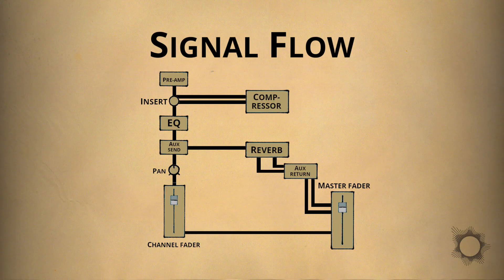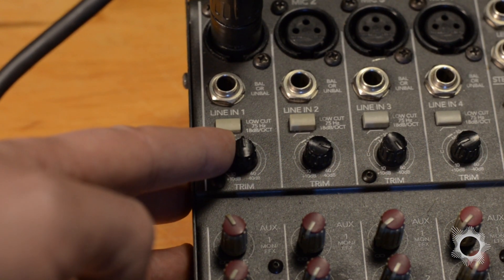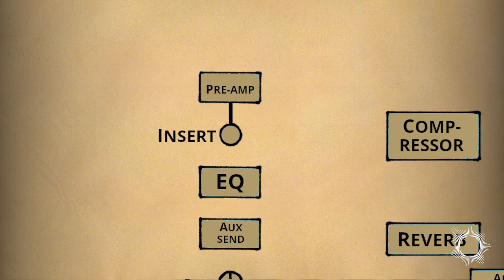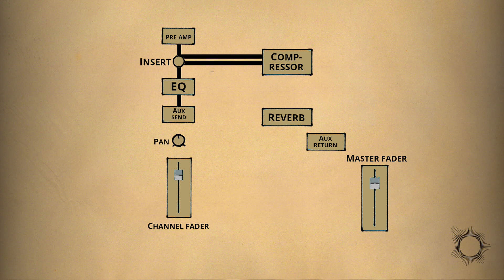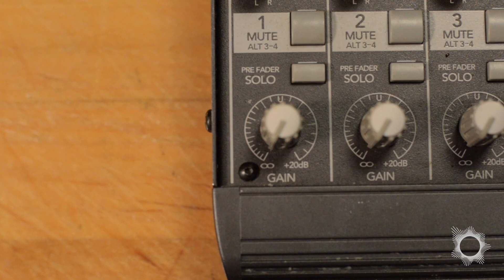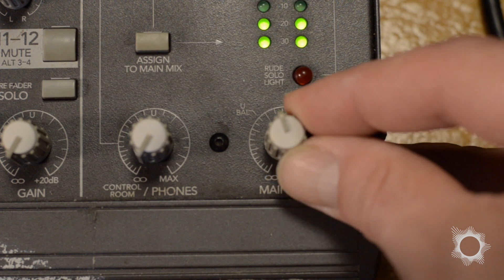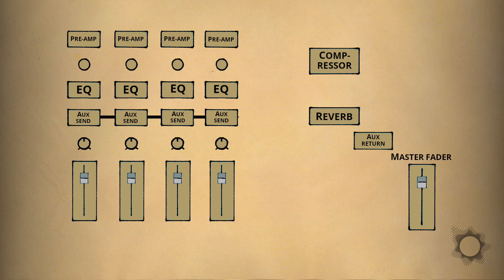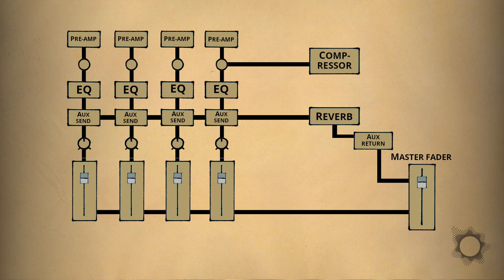Recording Technology 101 | Signal Flow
How signals travel through a mixer.